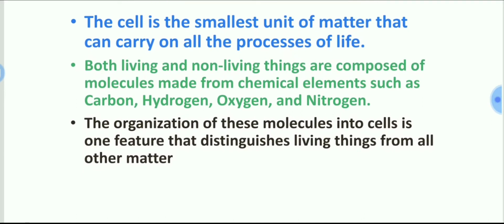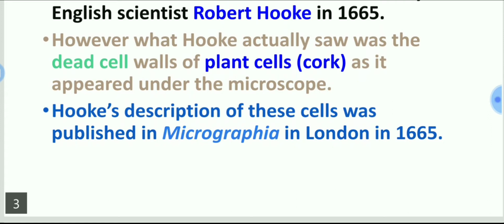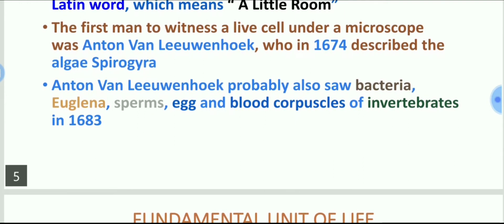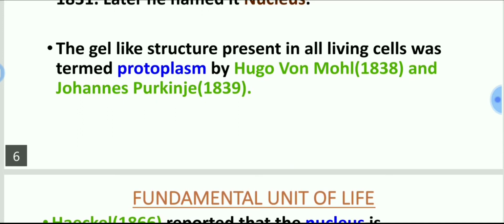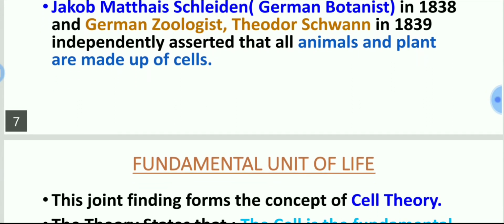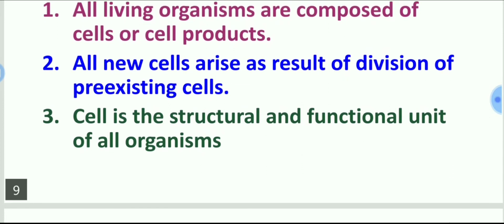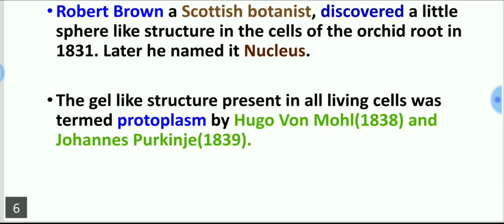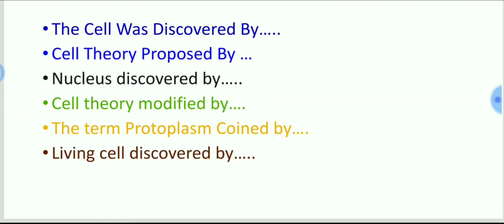Class 9th cell part 1st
Discovery